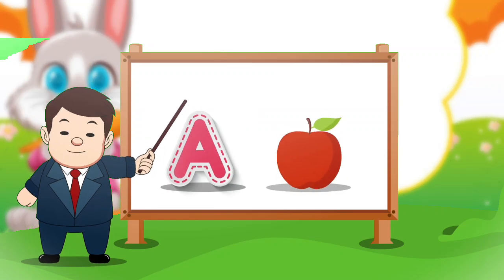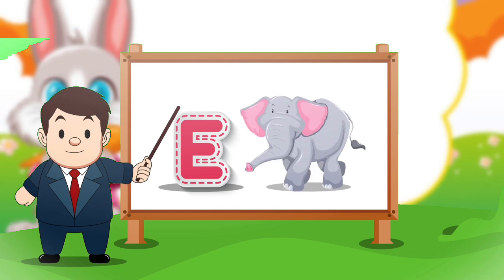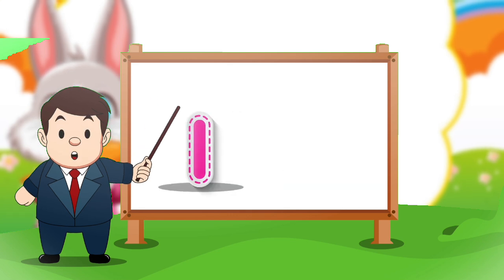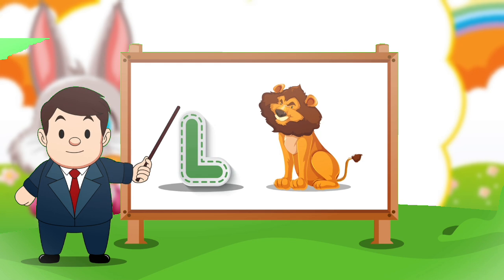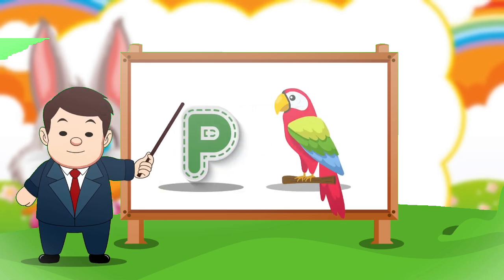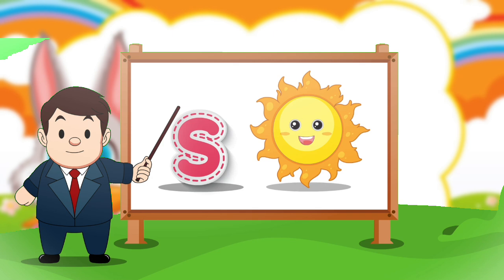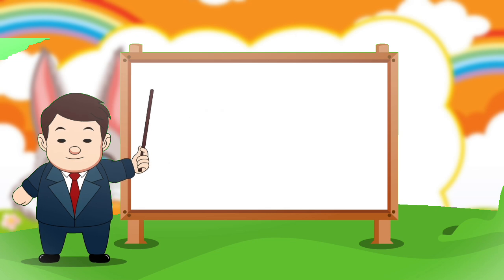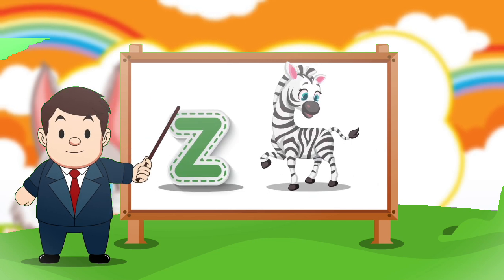abcd | Abcd Learning Video | abc Video For Kids | learn a for apple B for ball | abcdefu